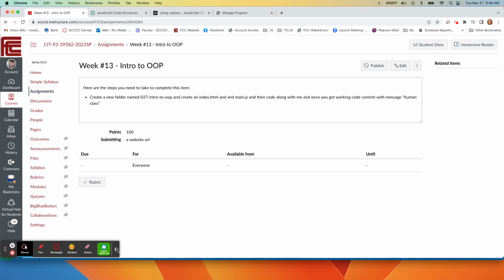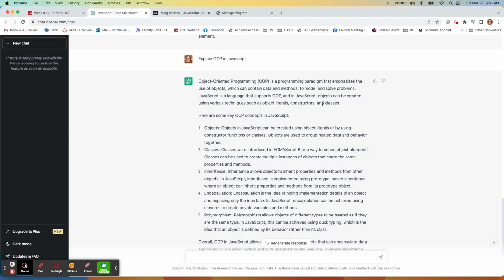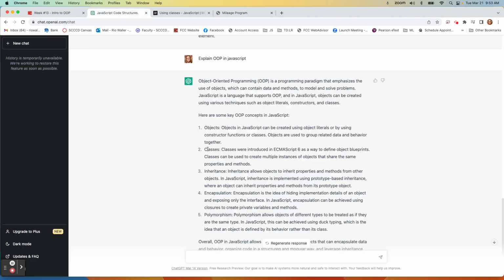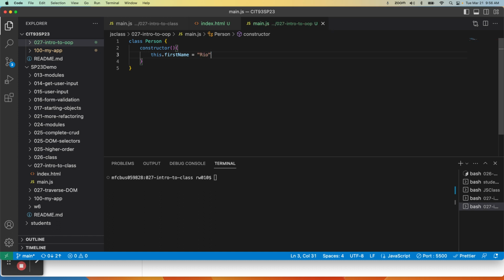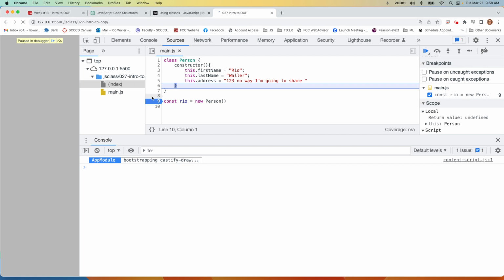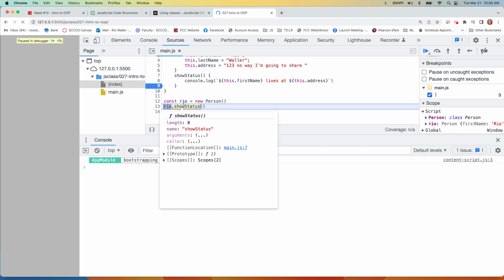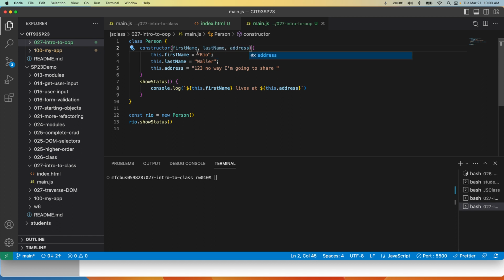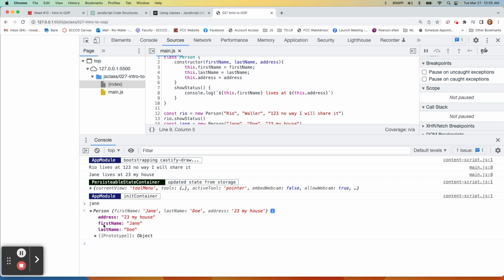CIT93SP23 - Week 13 Intro to OOP